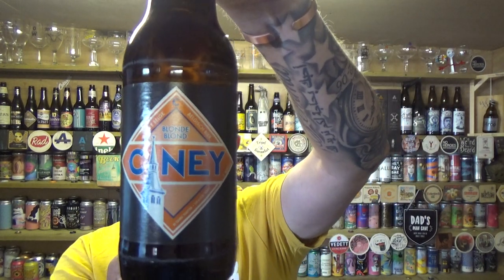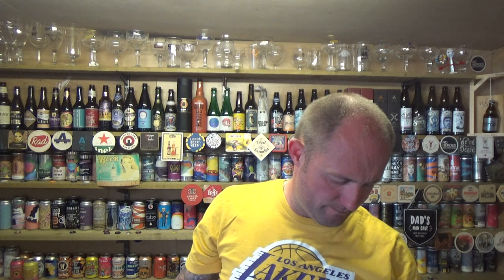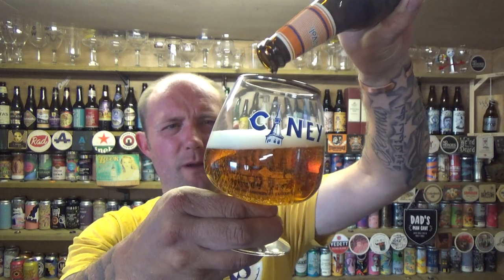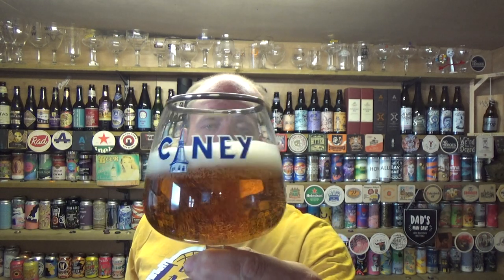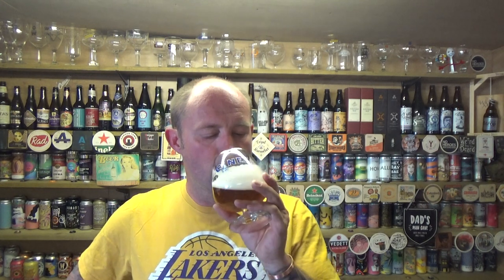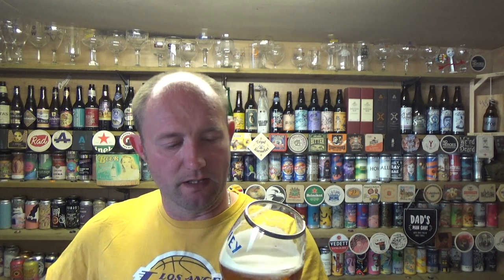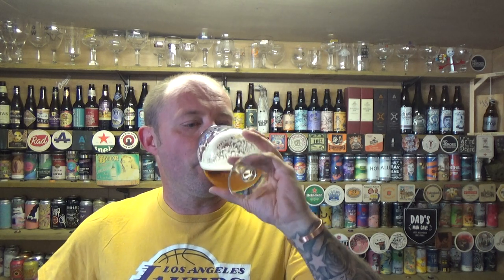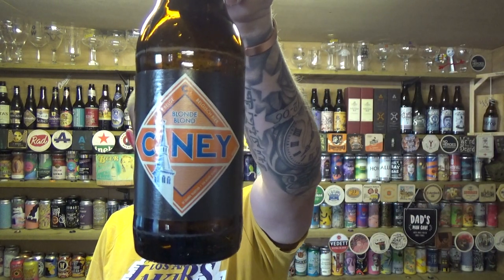Alken Maes | Ciney Blonde